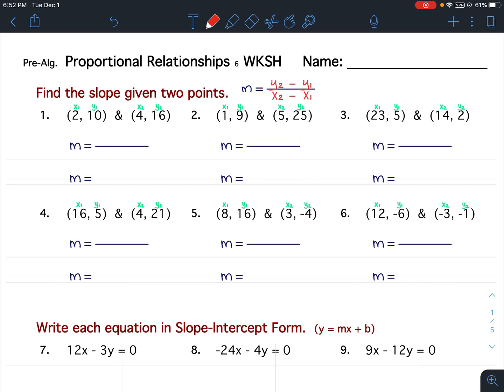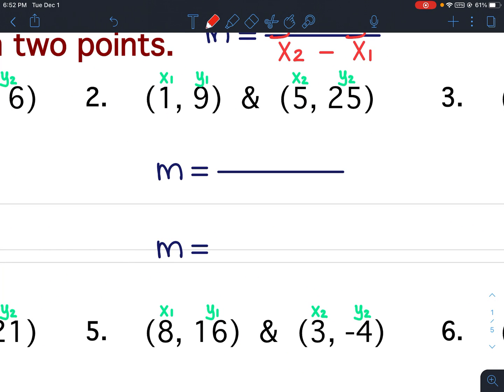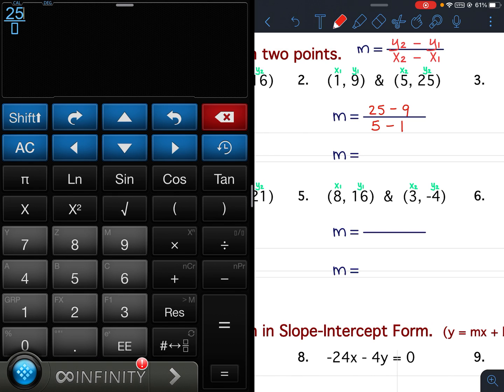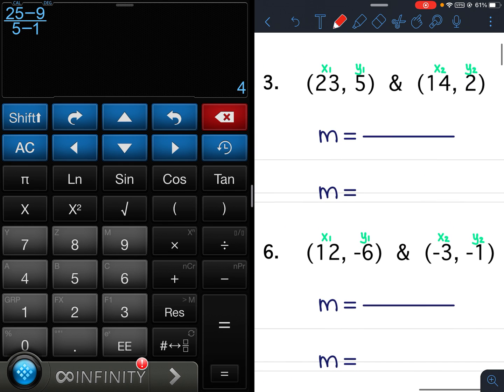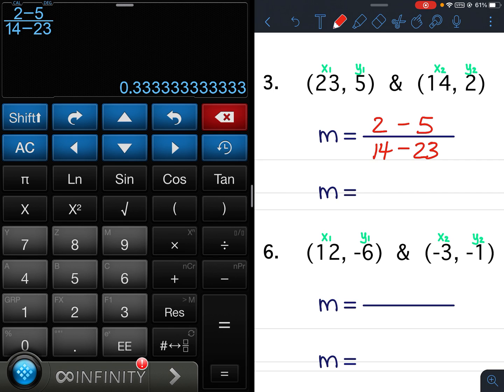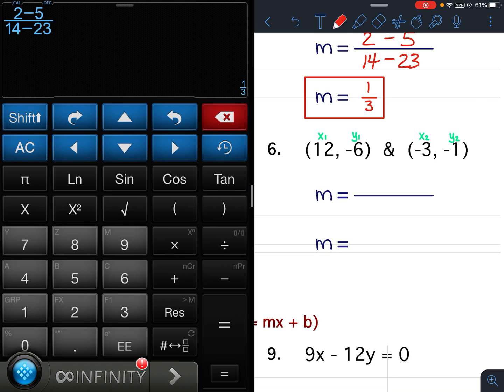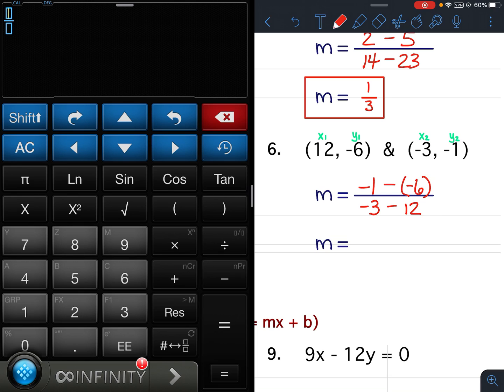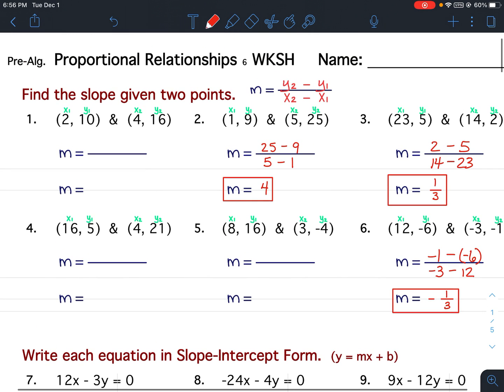Prop. Relat. (6) WKSH: s 1-6